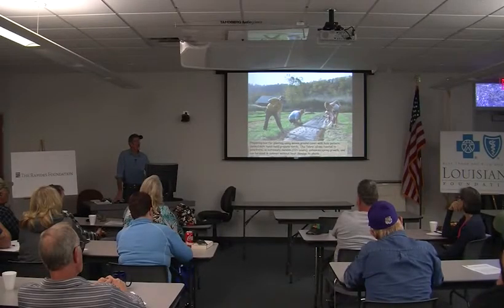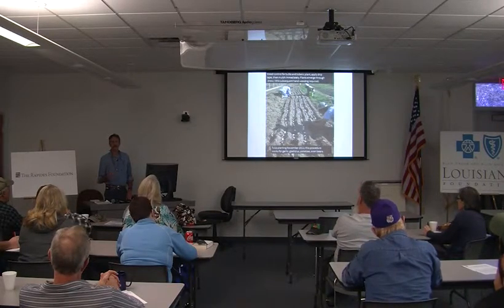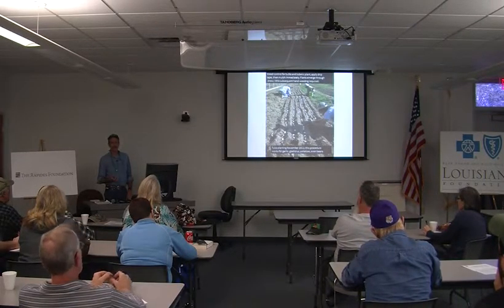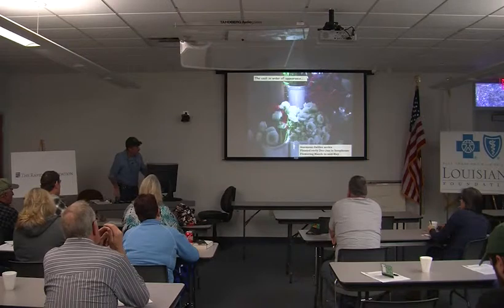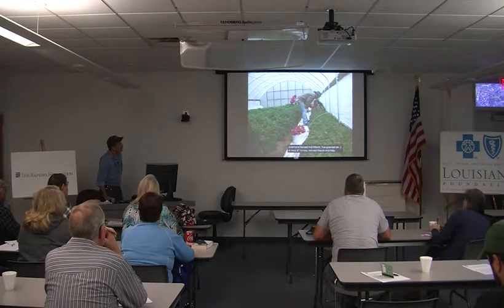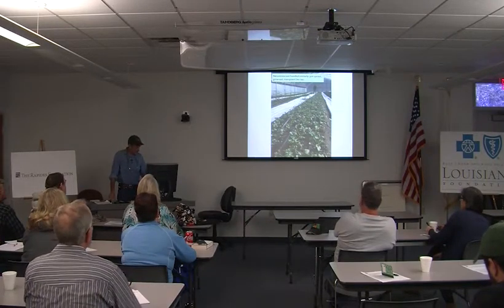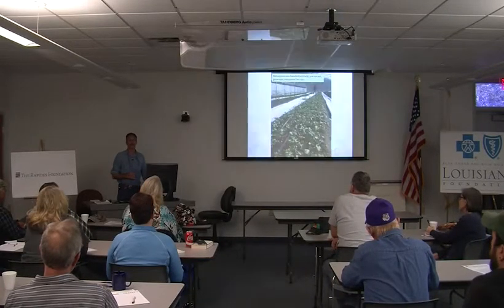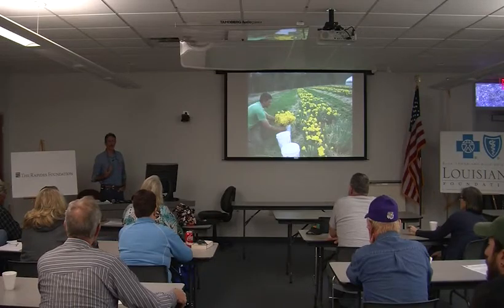Effective Farm Record Keeping, Part 3, Mark Cain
Mark Cain speaking on Effective Farm Recording Keeping. Alexandria, LA, January 21, 2015